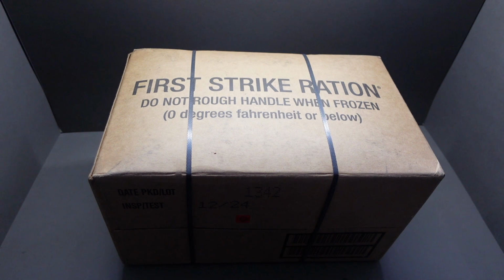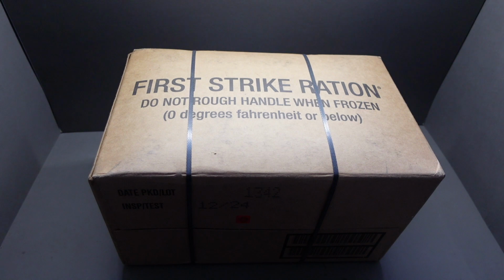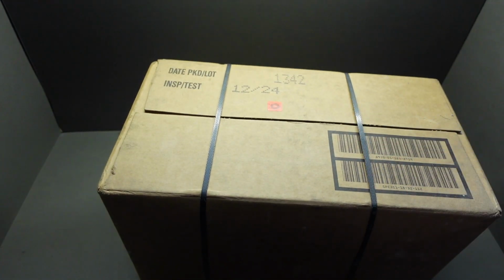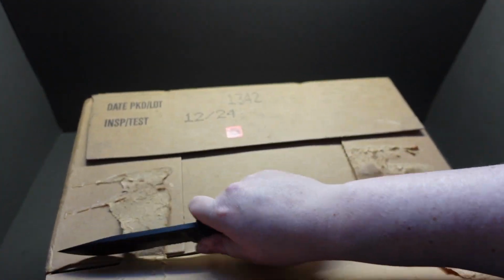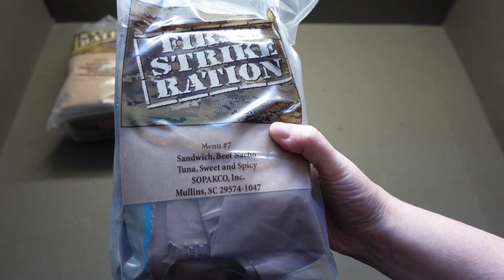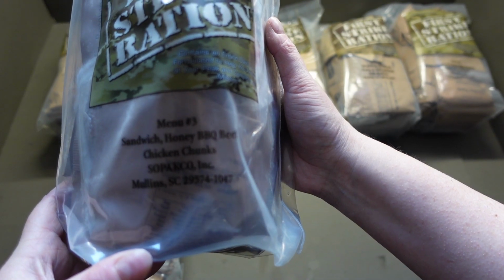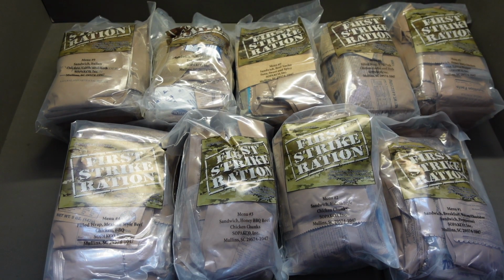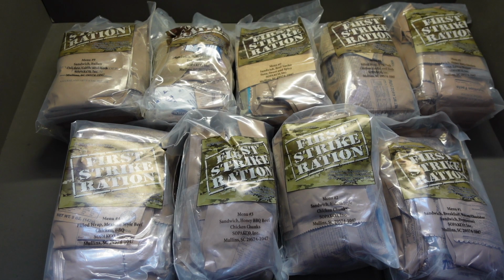First Strike Ration Unboxing 2023 - Are they all there?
First Strike Rations, they are packed full of treats and sides from nuts to shakes to bars including sandwiches or wraps, ready prepared to be enjoyed. 9 menus in a case, all designed to last 24 hours and total 2900 calories each. The first strike ration required no heat source and can be eaten completely on the move. This case came from MRE empire

This is my Paypal link if anyone would like to donate towards me getting some rations to review or there is particular one you want me to buy and try, any donations received will be used purely for this channel

A big thank you to my Patron's. If you would like to contribute to my channel please feel free to sign up. All funds received go straight back into bringing you fantastic content.